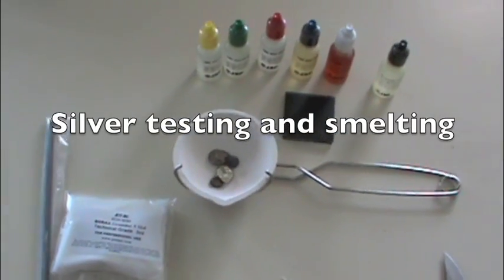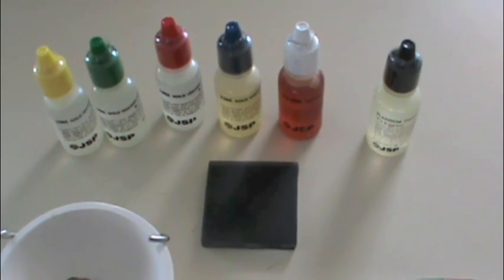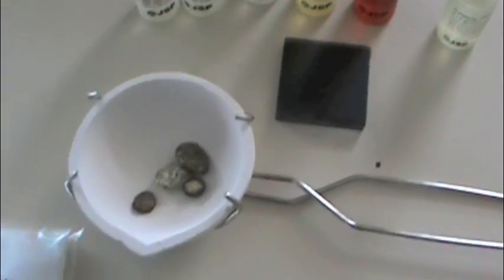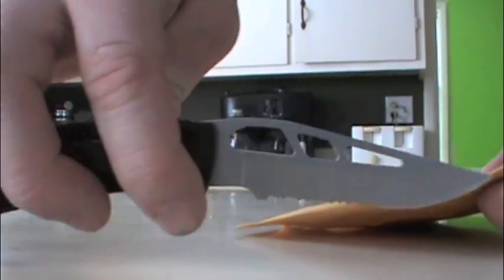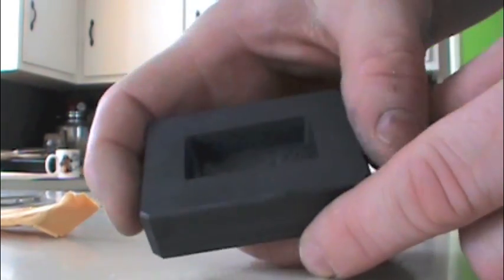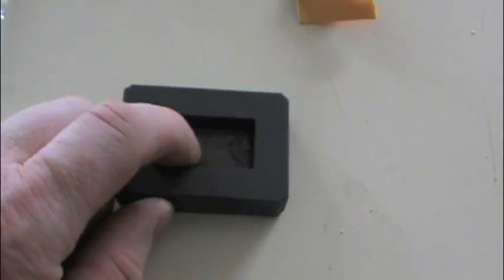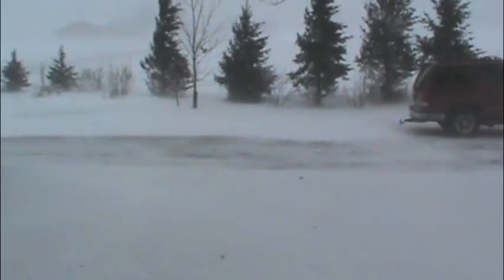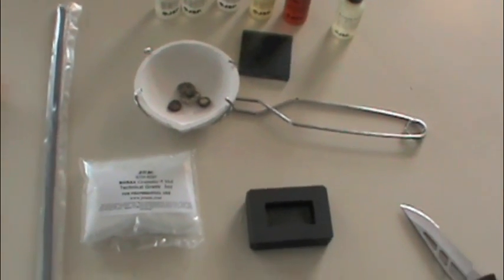Silver smelting and testing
I now have all the things needed to smelt down and test silver. yeah